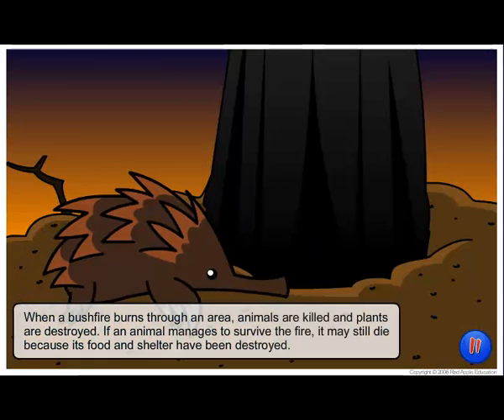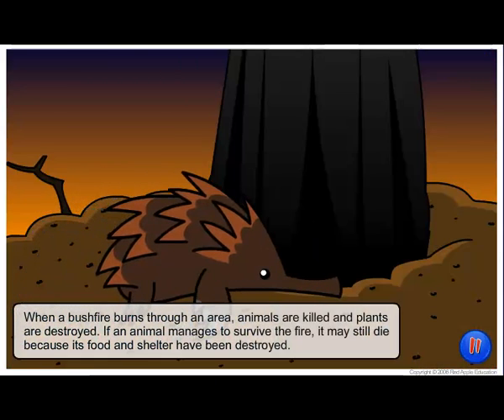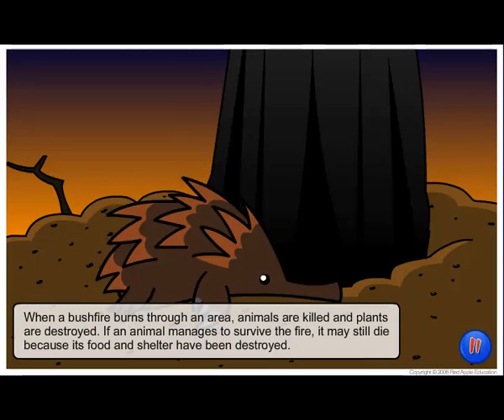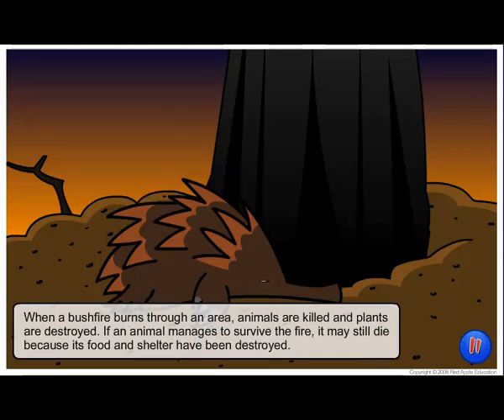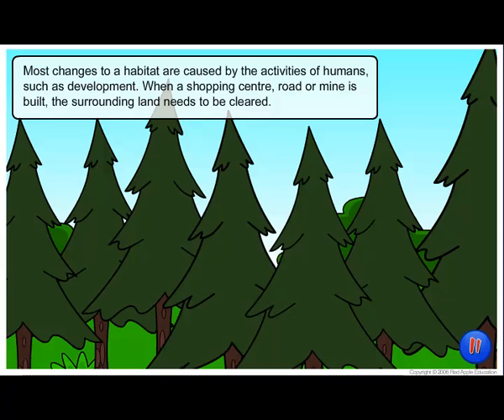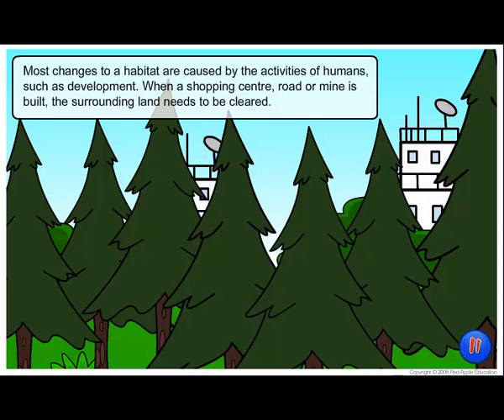Changing Habitats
A short video on changing habitats. One of over 2000 educational animations available on Skwirk.